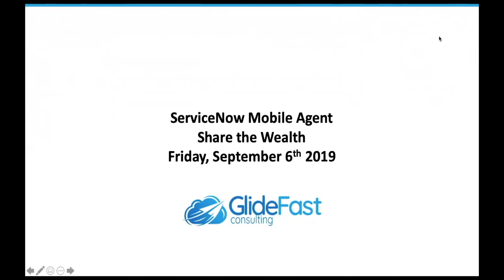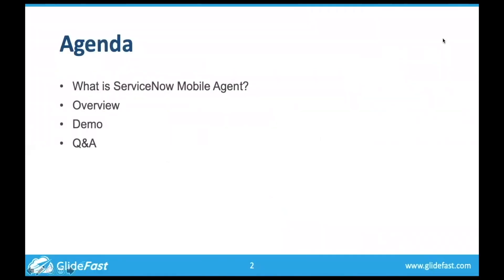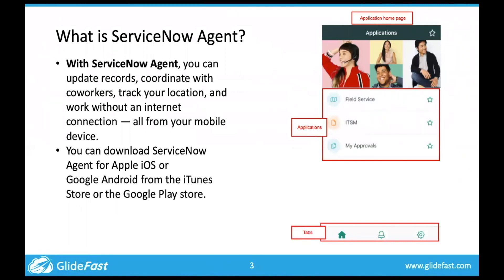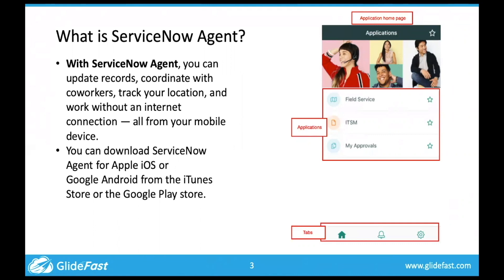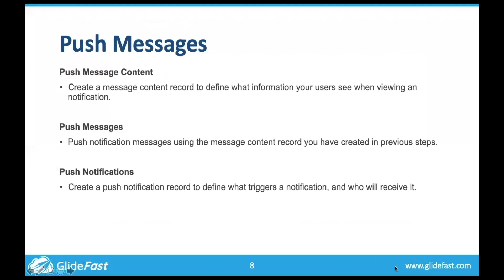ServiceNow Mobile Agent | Share the Wealth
Josh Brostoff of GlideFast Consulting gives an overview of ServiceNow Mobile Agent in this Share the Wealth session.

Use the ServiceNow Agent mobile app to update records, coordinate with coworkers, track your location, and work without an internet connection — all from your mobile device.